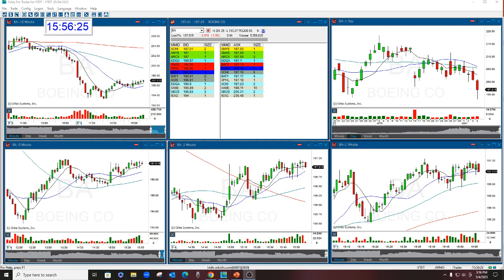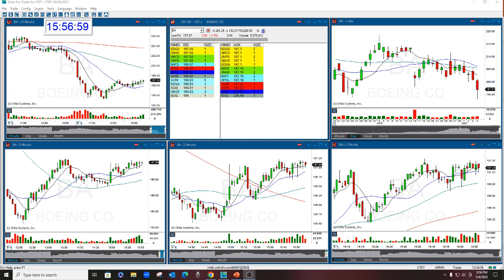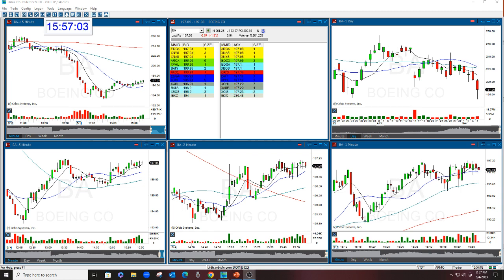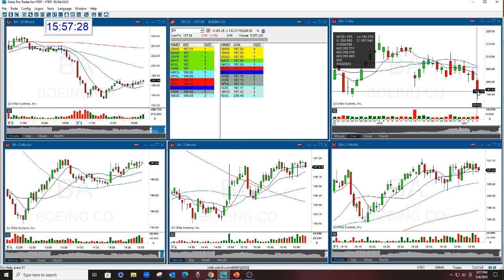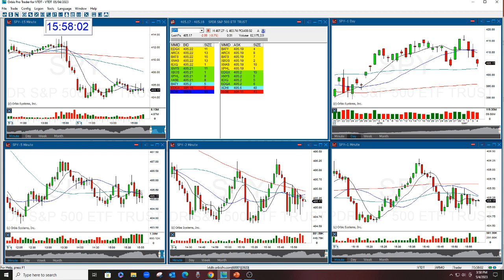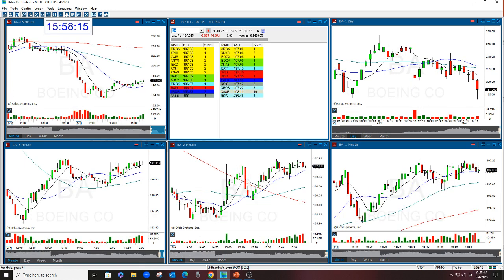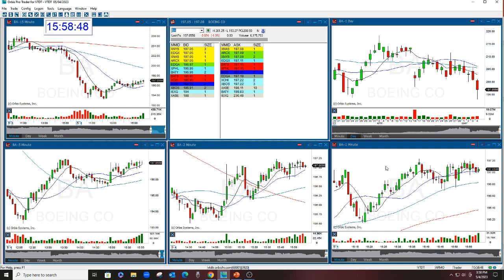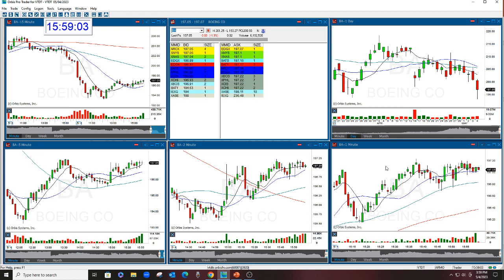BA OPTION OF THE DAY THE GAP OPTIONS NEWSLETTER 5-4-2023